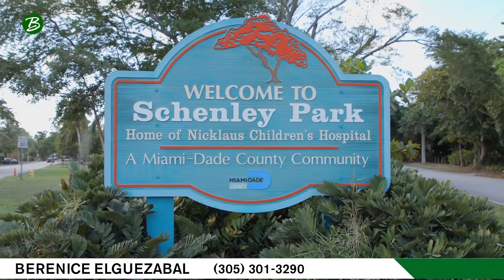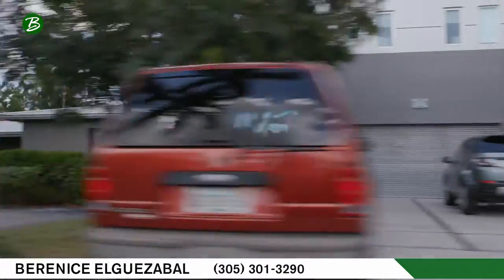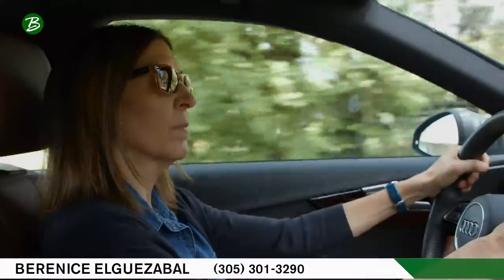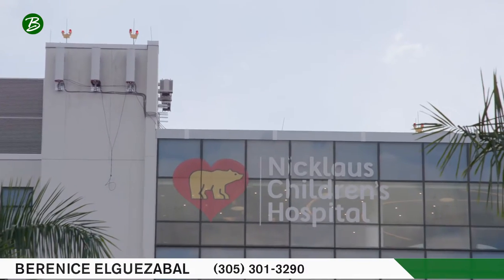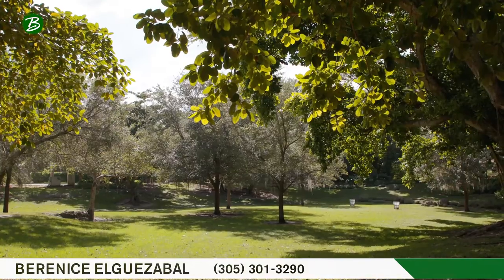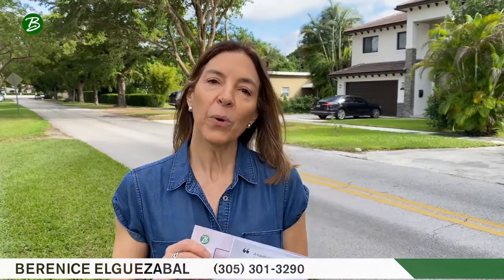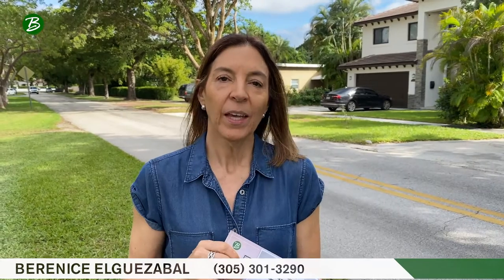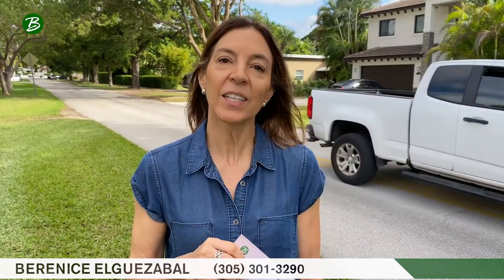SCHENLEY PARK-RED BIRD NEIGHBORHOOD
NEIGHBORHOOD TOUR AND INFO